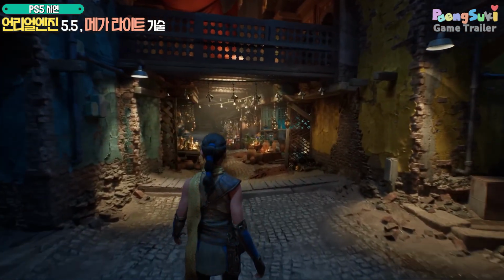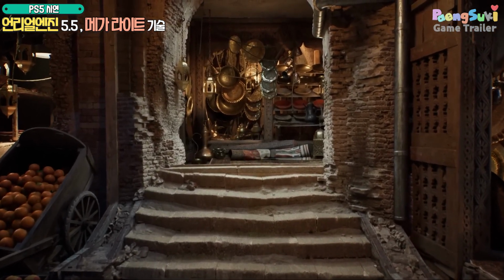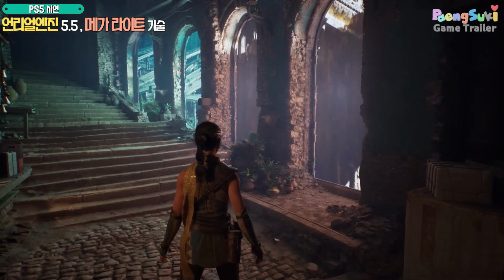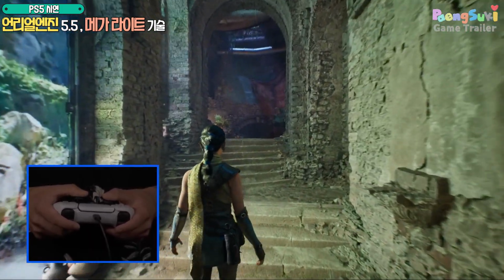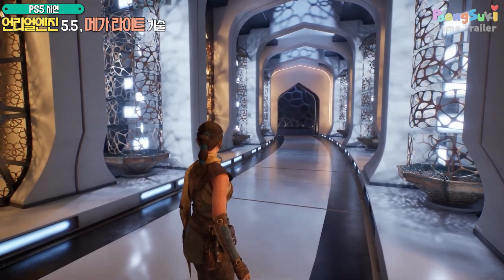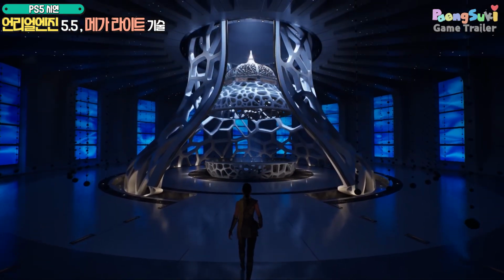PS5 시연ㅣ언리얼엔진 5.5ㅣ메가라이트 기술 데모